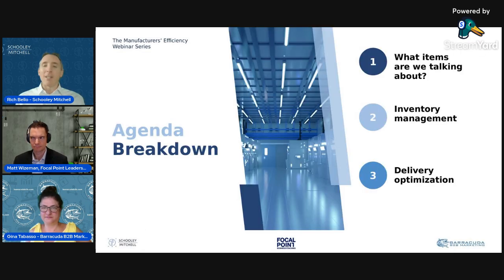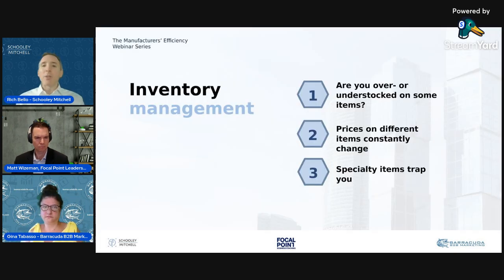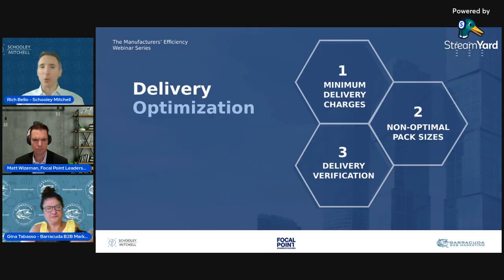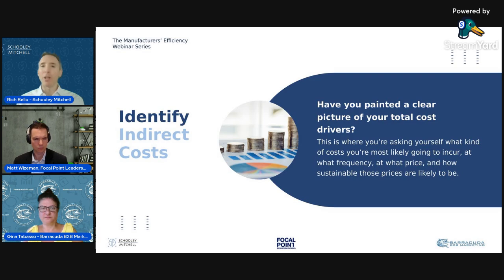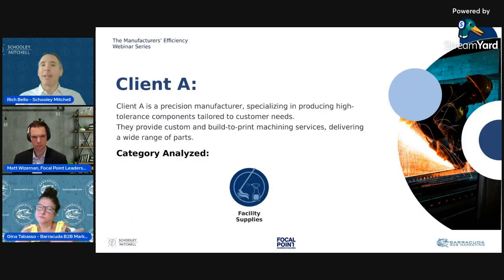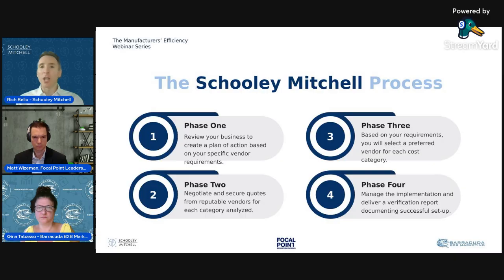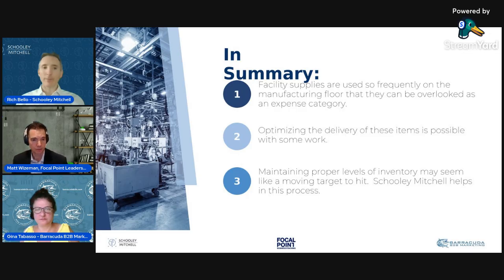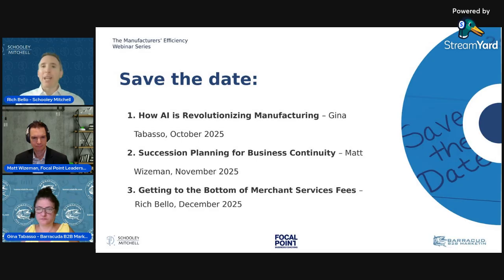Getting a Hold on Your Facility Supplies Expenses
This webinar is a part of the Manufacturers' Efficiency Webinar Series, and in it we discuss ways that manufacturers can save money on their facility supplies costs.  From monitoring your inventory levels to determining when your purchasing volume increases to having a handle on your price increases, there is a way to save money in this indirect expense for a manufacturer.